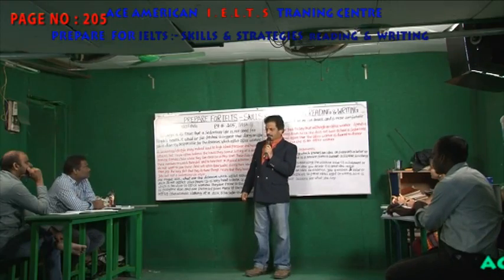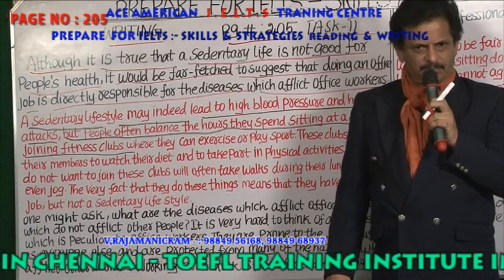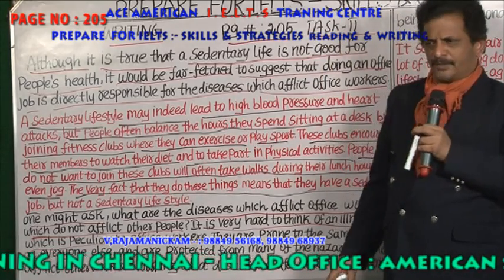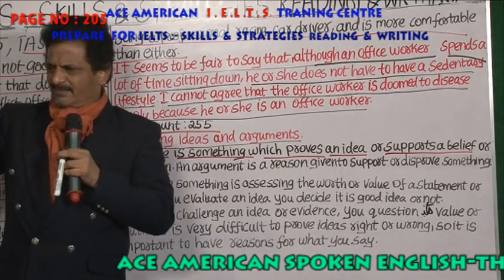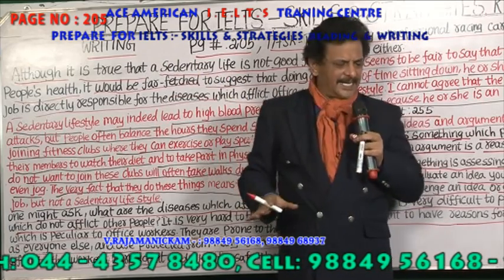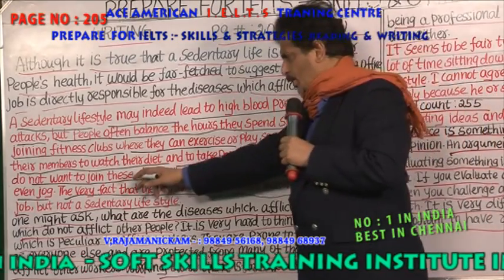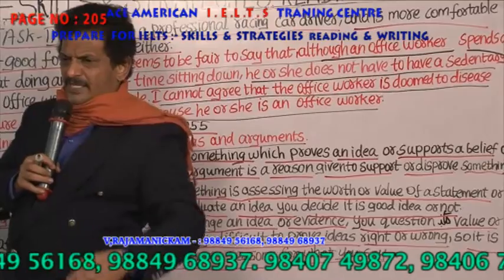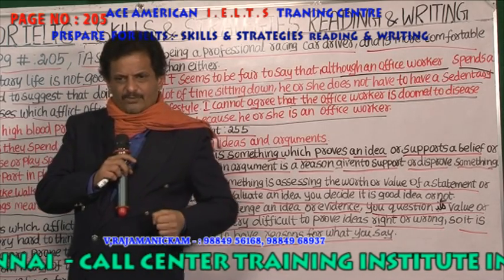IELTS & TOEFL TRAINING IN CHENNAI -READING & WRITING PAGE 205 ph:9840749872